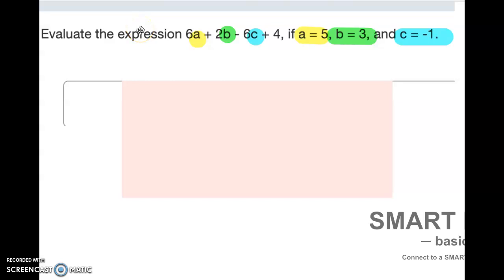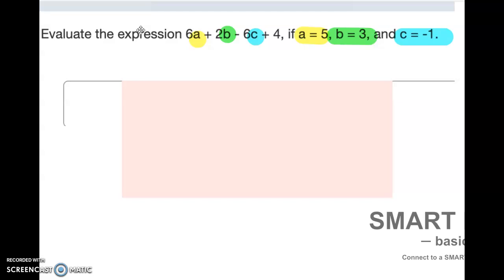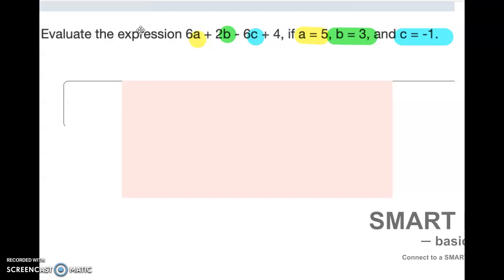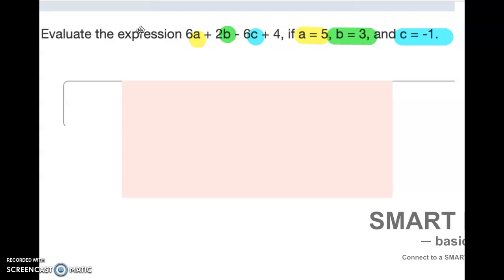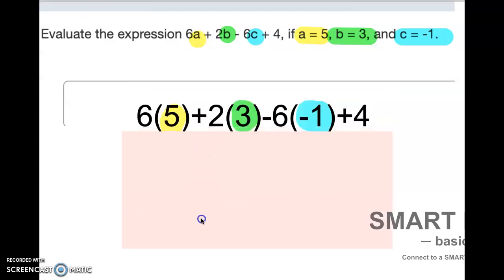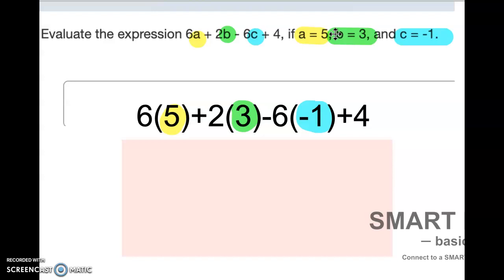INTERVENTION ALG Unit 1 Test Q10